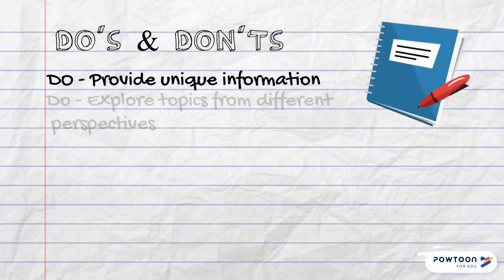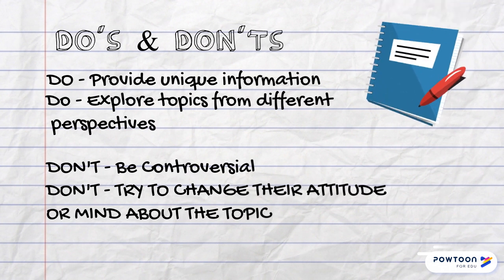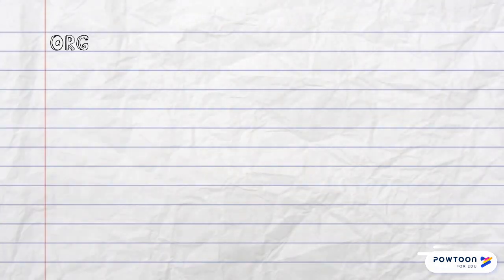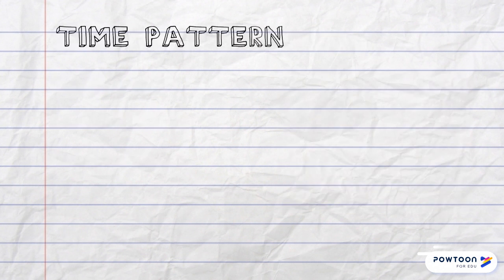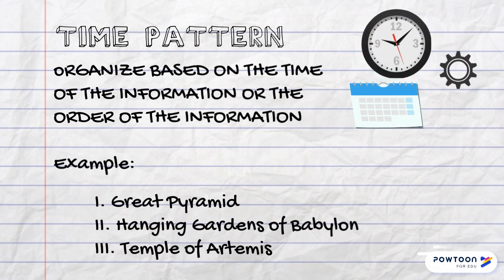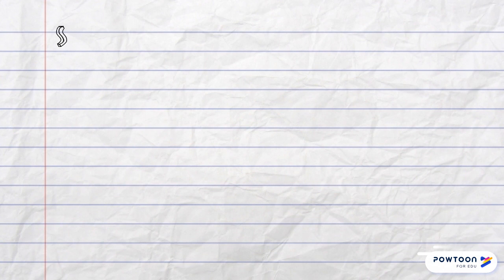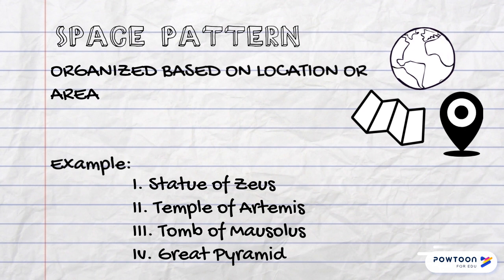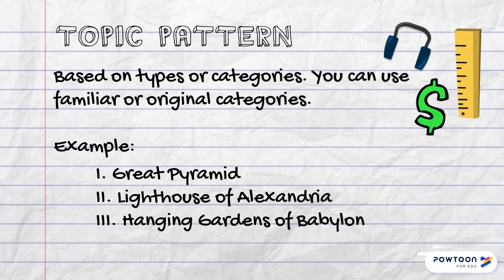Quick Lesson:Organizing Informative Speeches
This quick lesson video covers the basic of informative speeches and the organizational patterns for informative speaking.